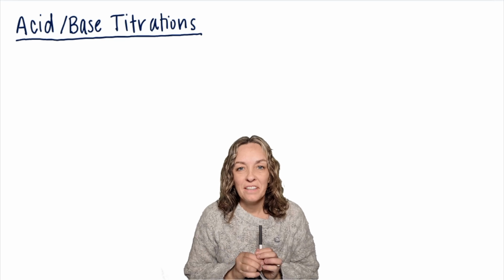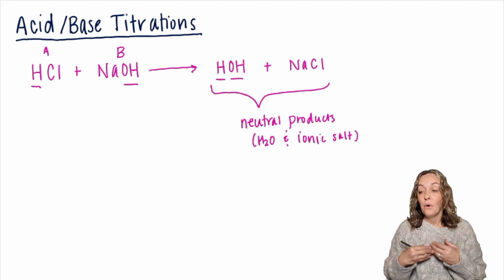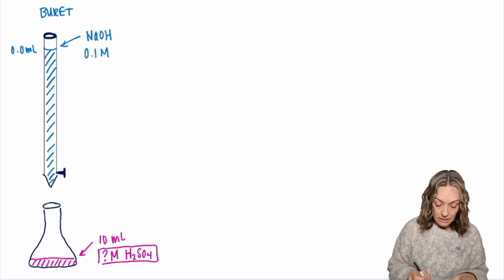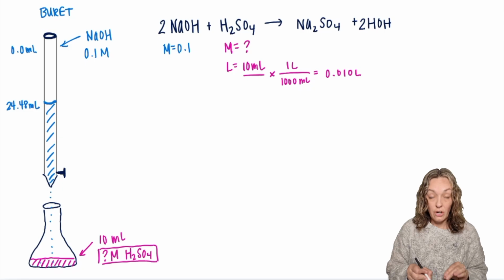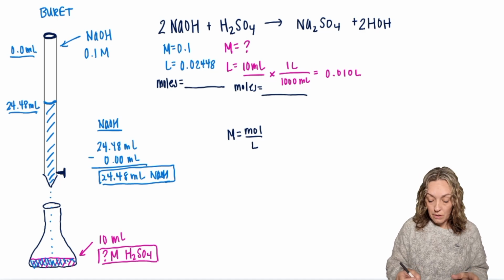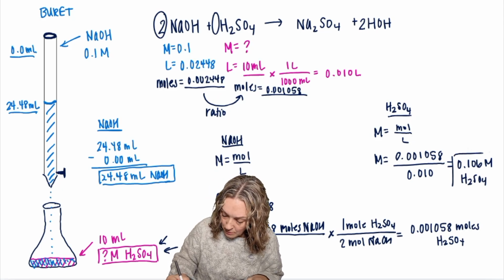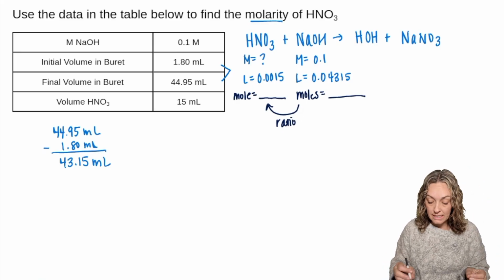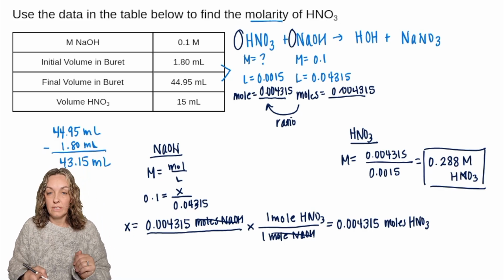Titration Problems | Acid Base Reactions | Titration Lab | Chemistry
This video will run through the set up of a titration experiment.  It will also identify what data needs to be collected and how that data can be used to solve for an unknown molarity of an acid or base.  We will work through the math of two separate titration problems.